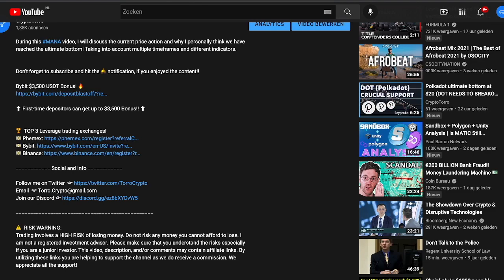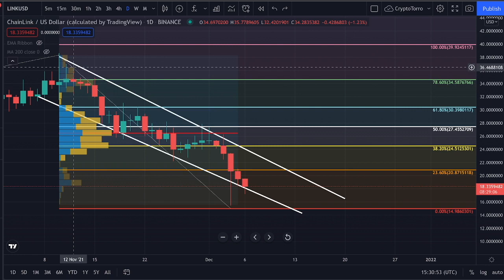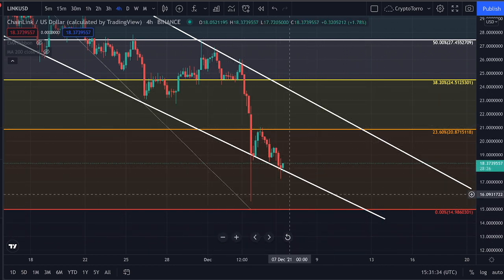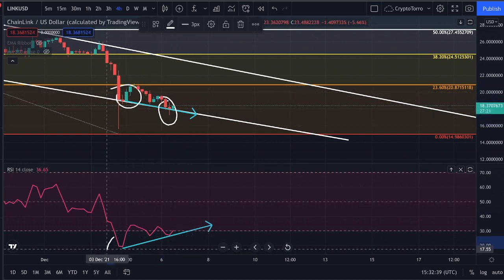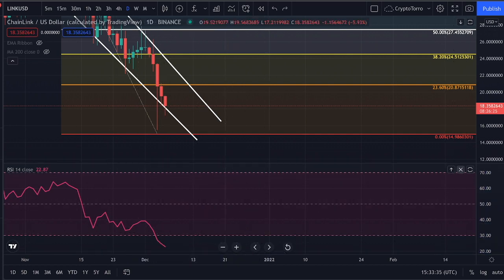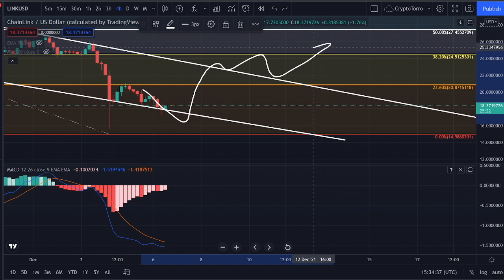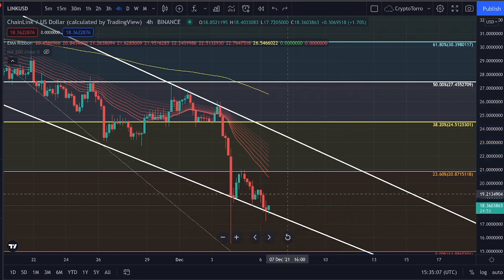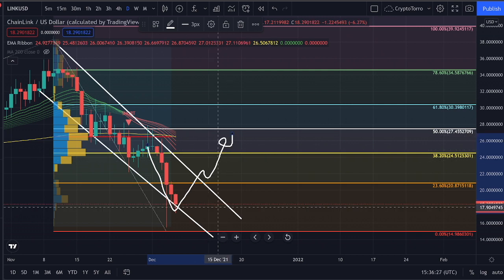WILL LINK BREAKOUT ABOVE $24.51 AND START BLASTING TOWARDS $40 🤯🤯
During this video, I will explain the current market structure on LINK and why a major increase is most likely to follow. Taking into account multiple timeframes and different indicators.